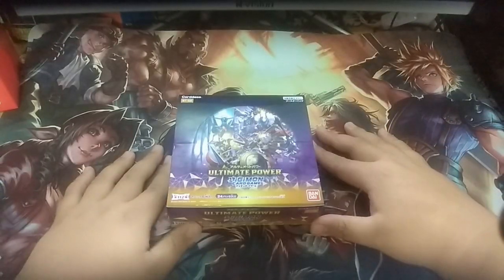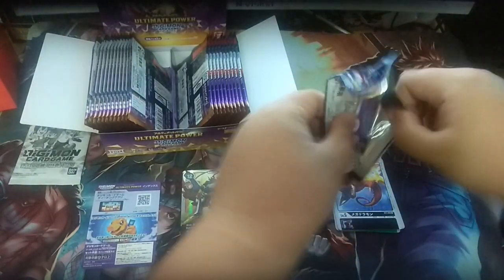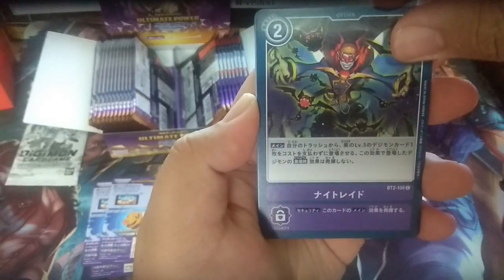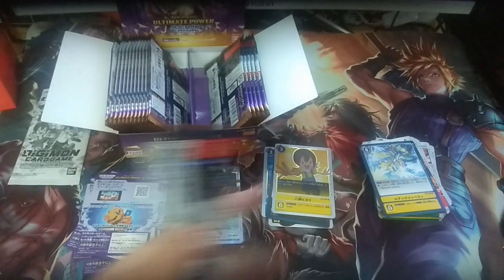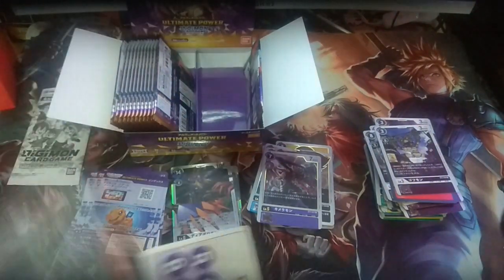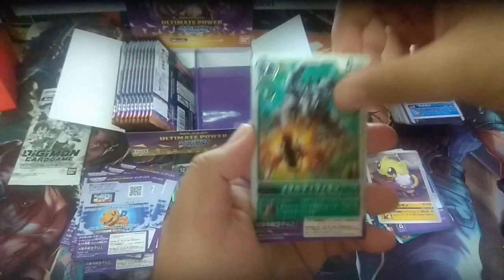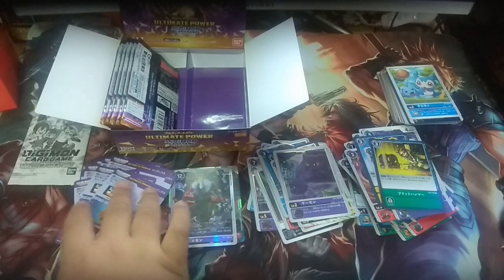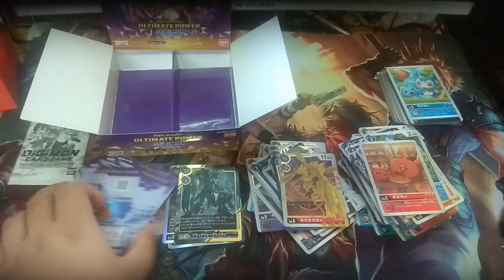Digimon Card Game 2020 BT2 ULTIMATE POWER Booster Box Opening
2nd set released for the Digimon Card Game 2020.
Many purple and green staples can be pulled here.
Also, the chase card here is the secret rare Beelzemon and its parallel version.